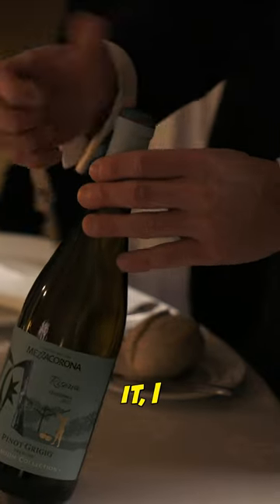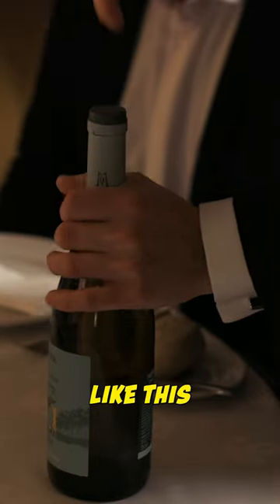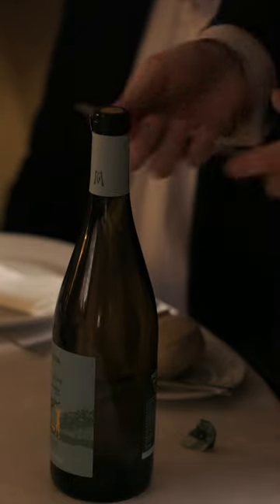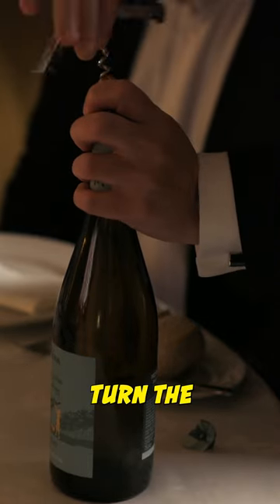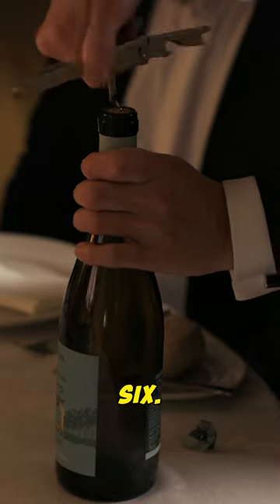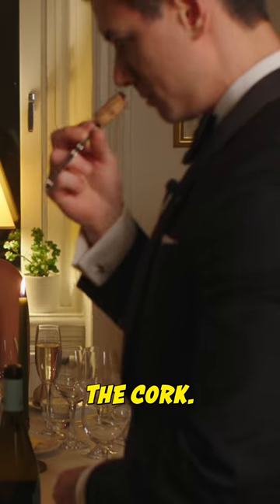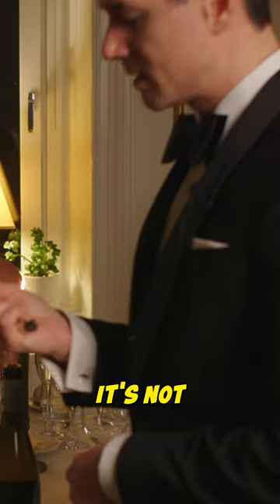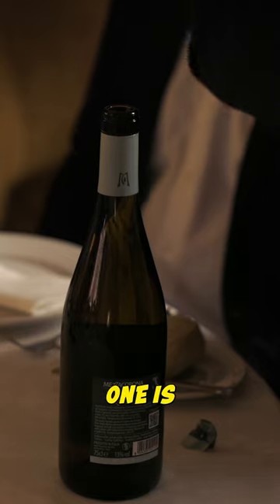How to open wine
How to open wine bottle